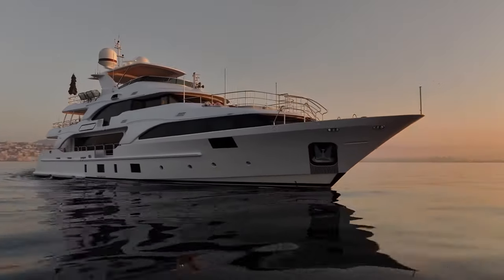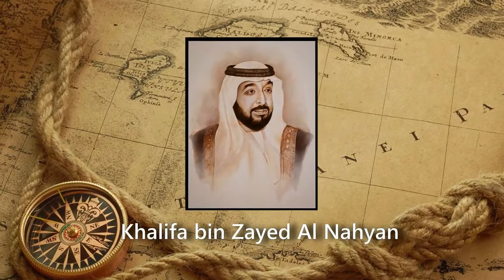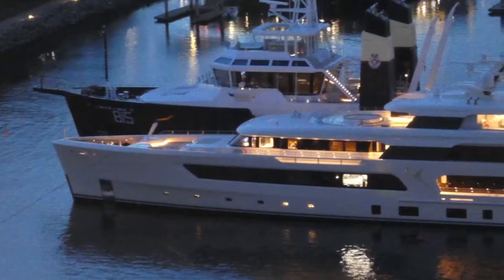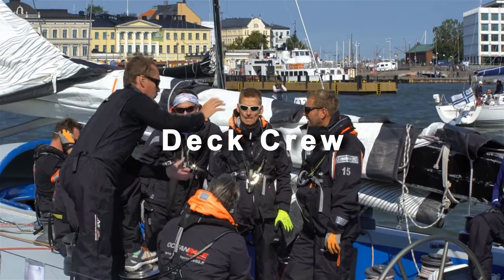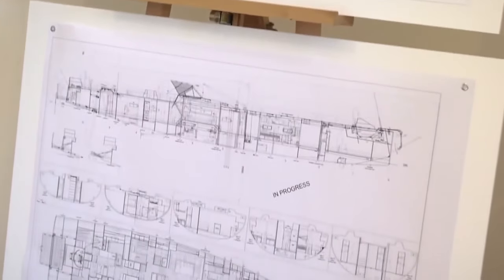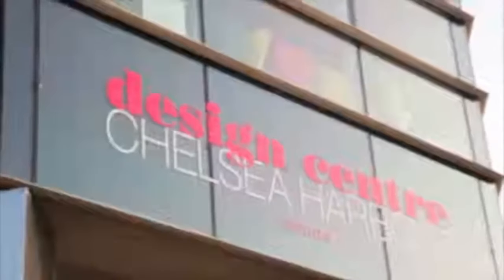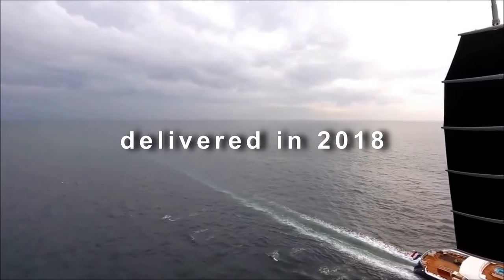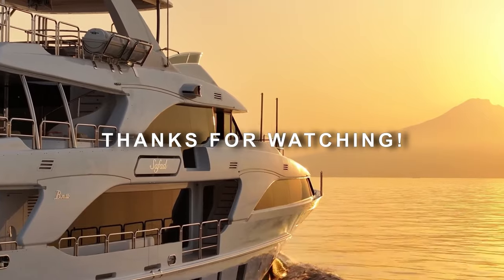INSANE SUPERYACHTS: Quality Time For Men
🔔 Subscribe now so you don't miss a single video in the future of Quality Time For Men, where the best taste in luxury for men is redefined and time is the ultimate currency.

The Man Cave on YouTube for men men who strive to get only the very best out of life:

When it comes to defining luxury and grandeur, superyachts have definitely got the spot. These marine marvels are owned by the super-rich who casually float in turquoise waters all around the world! We know that a yacht is a visually appealing and beautiful boat that represents class, and status but what exactly is a superyacht? How are they built? And what exactly is it that makes them ‘super’? Let’s uncover what you need to know about superyachts. From design and construction to their features and cost. So without any further delay, let’s get started!

Welcome to Quality Time for Men where Time is the ‘ultimate currency’.

So the very first thing that comes to mind is, what exactly is a super yacht?

A superyacht, often known as a megayacht, is a professionally crewed luxury sailing yacht. It has a load line length of 79 feet or more with distinct technical features that set it apart from the average boat. If it extends beyond that, the yacht is already classified as a superyacht.

One of the largest superyachts in the world is the Azzam superyacht which is designed by Lürssen Yachts. This yacht is 591 feet long and has been on the water since April 2013. This superyacht is currently owned by Sheikh Khalifa bin Zayed Al Nahyan, the current president of the United Arab Emirates. The superyacht is believed to cost more than $600 million to build. Azzam is currently on the Red Sea. Azam's upkeep costs roughly $60 million each year.

Quality Time For men is one of the fastest growing communities of luxury & fine living enthusiasts in the world. Boys, young men, young adult, starting and successful entrepreneurs who want to get the most out of life. We will become the #1 online resource for ranking the most expensive things of lifestyle in the world

🕺 Are you a modern man blazing a trail of success while savoring life's finest moments? Look no further! This channel and its videos are your ultimate guide to achieving the exquisite balance you've been searching for. Join us as we dive deep into the art of crafting quality time amidst your relentless pursuit of excellence.

🏆 Gain exclusive insights from remarkable men who have mastered the intricate dance between hard work and life's most cherished experiences. Learn the secret formula for seamlessly blending professional triumphs with unforgettable adventures.

🌆 Immerse yourself in strategies that amplify every treasured hour — whether immersing in thrilling escapades, nurturing passions, or forging unbreakable bonds with kindred spirits.

💼 Unearth expert advice on time mastery, unleashing your productivity prowess, and setting goals that fuel your ambitions. Discover innovative ways to elevate your career performance while reveling in the myriad hues of your personal tapestry.

🎉 Embrace the mindset that success is an all-encompassing odyssey, where milestones are celebrated and the journey is cherished. Witness transformational stories of men who've woven their aspirations with the tapestry of joy.

🔑 This channel and its videos hold the key to unlocking a life that's not just lived, but thrived. Embark on a journey where achievement and enjoyment coalesce, empowering you to conquer summits while embracing every step of the climb."

will become the largest social network for people who are passionate about LUXURY!
Join us form today!

LIFE CHANGING: But you have to do it yourself!